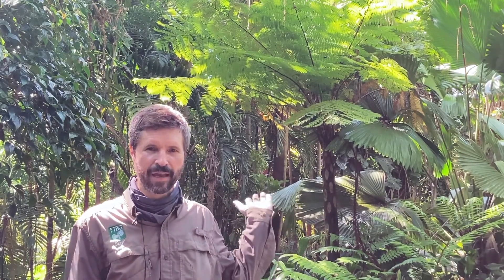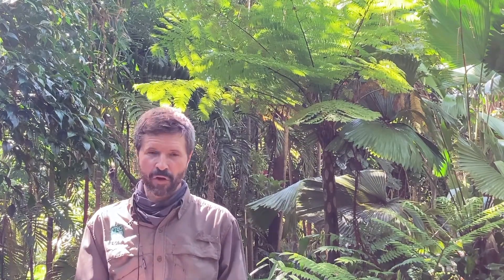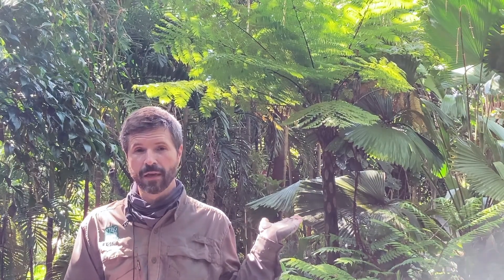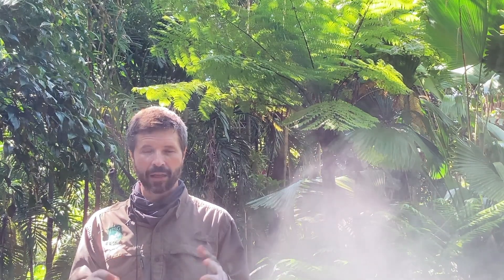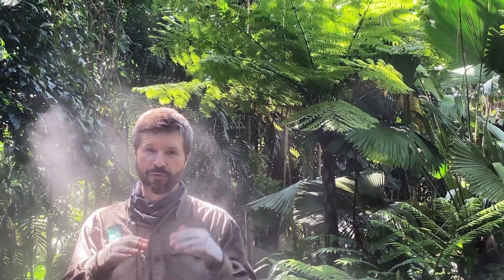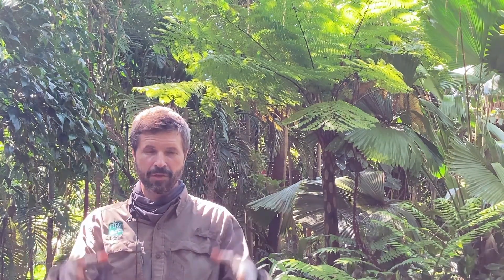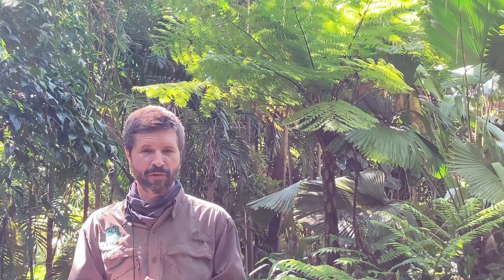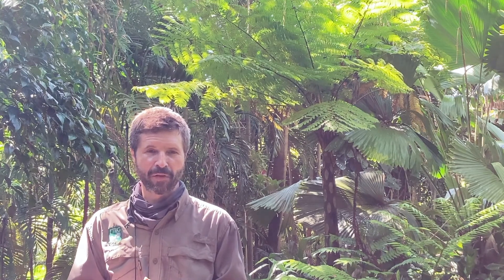Cyathea intermedia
One stop on the tour of ancient plants at Fairchild with Chad Husby Ph.D, our Chief Explorer.  These plants existed when Dinosaurs roamed the Earth and they still exist today!